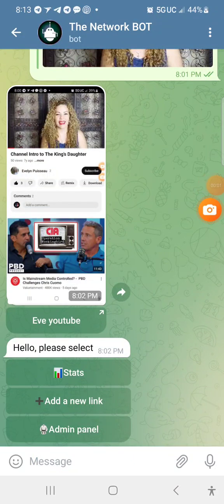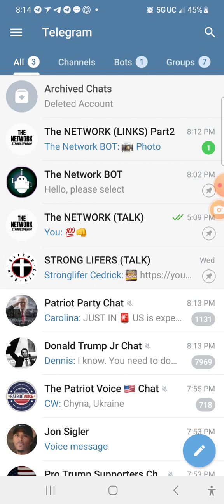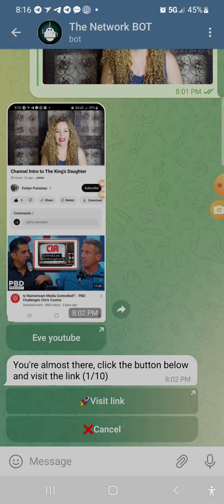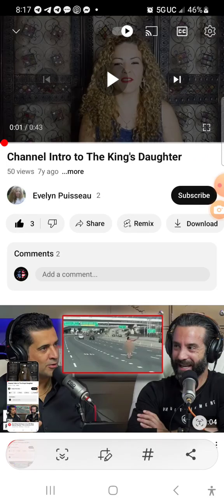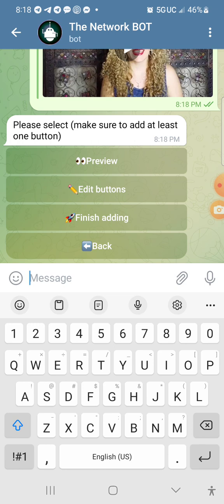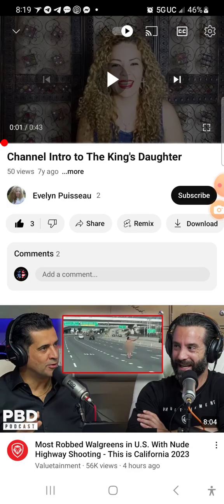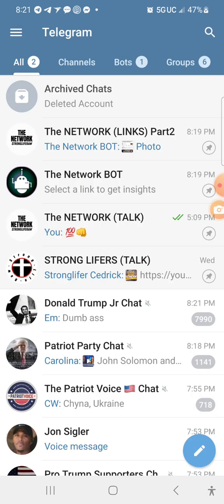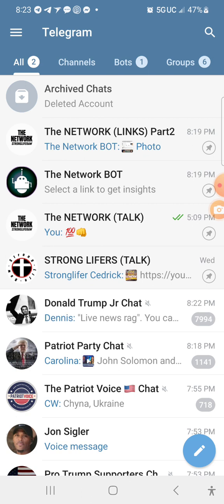TUTORIAL On Posting Links on The Network Telegram Group Strongliferaw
I'm working on a network of artist, producers, video guys, Podcaster, bloggers,  web designers,  etc. Christian based.
Some names already in... Monster Tarver ,  Jon Sigler ,  Azeekah, Tank McCoy, Pastor Charles, and others. These guys are all on YouTube, amazing artist.  We are just building, I would love to bring you into the network.  it's designed to create more followers and increase your post by thousands =  more eyes on your post. Side note its free for the 1st 100 who join
Let me know if your interested👊💯
😁🙏💯.           🍿🍿🍿🍿🍿if anyone listening fits this criteria, hit me up on a dm CAP first word should be INTERESTED. I'll get back with you asap🙌👊💯💪😁🙏